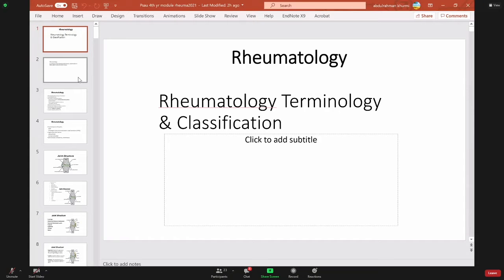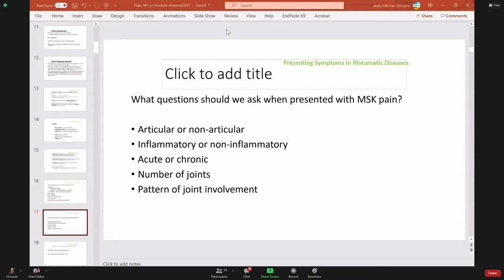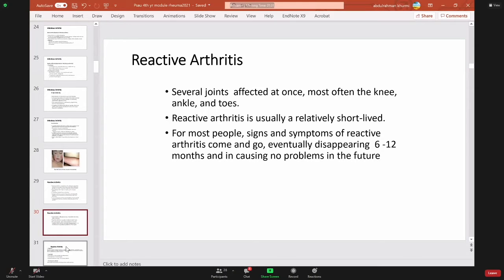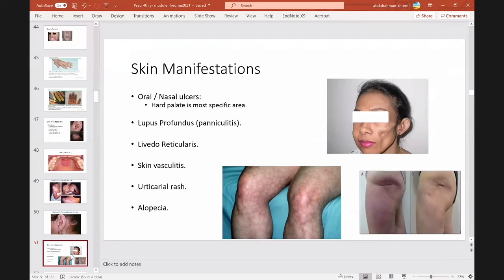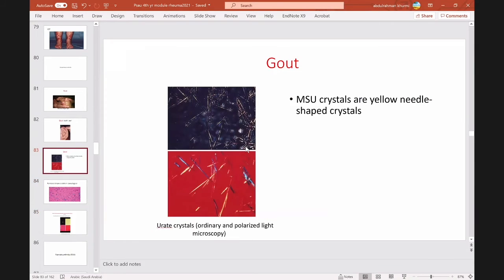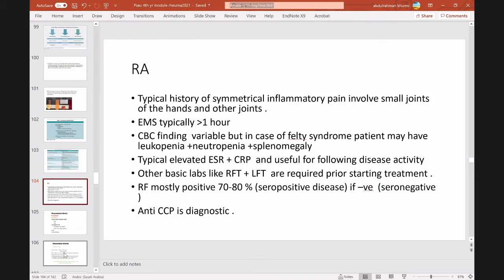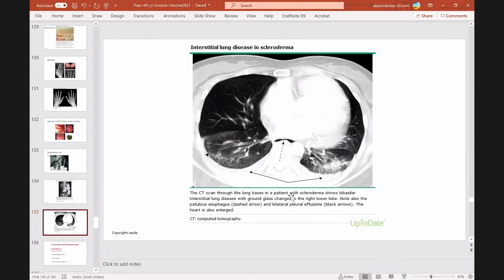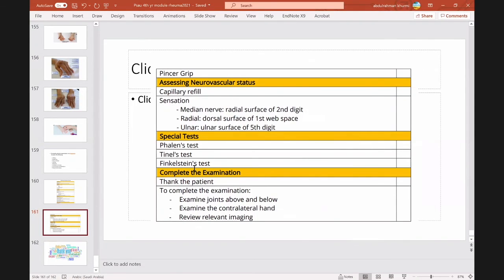44- rheumatology lecture #1. Simulation